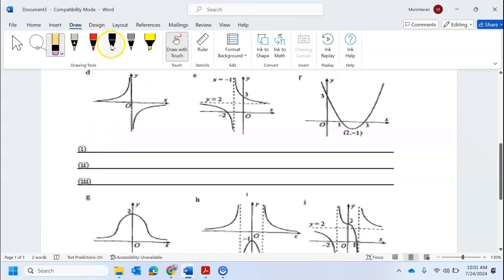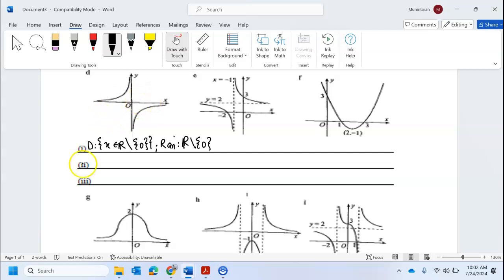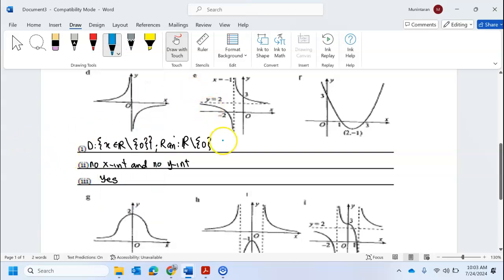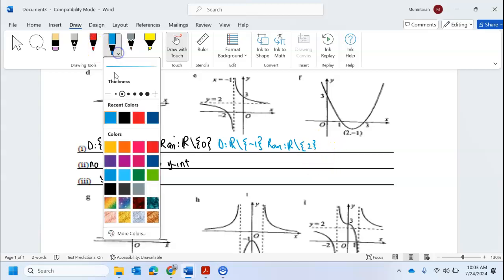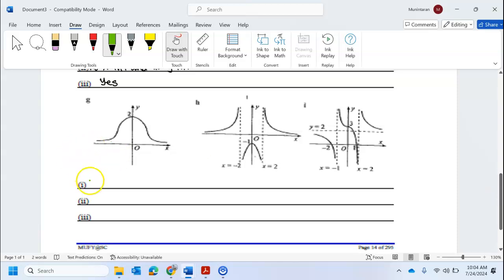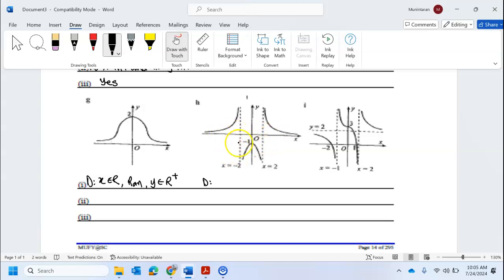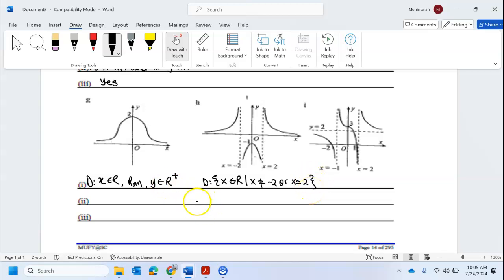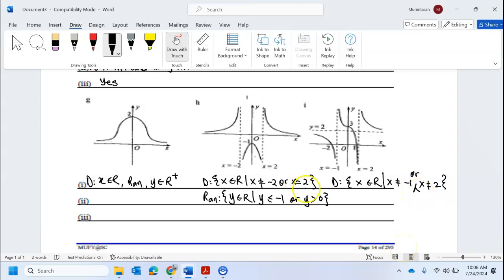Exce 3 No 2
MUFY - Maths 1 SA1.1.2 Domain Range
Ex.3 No 2